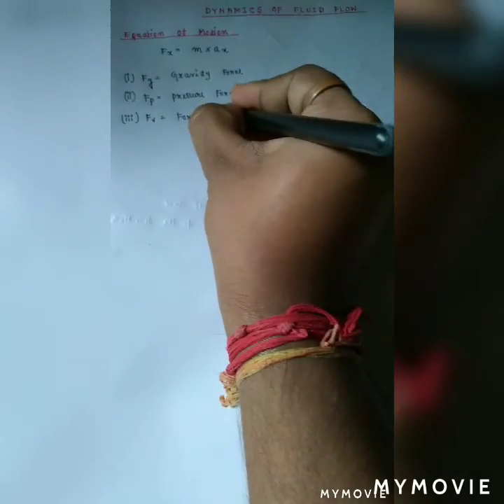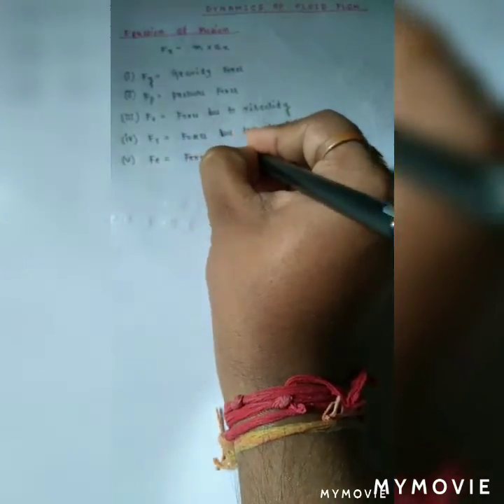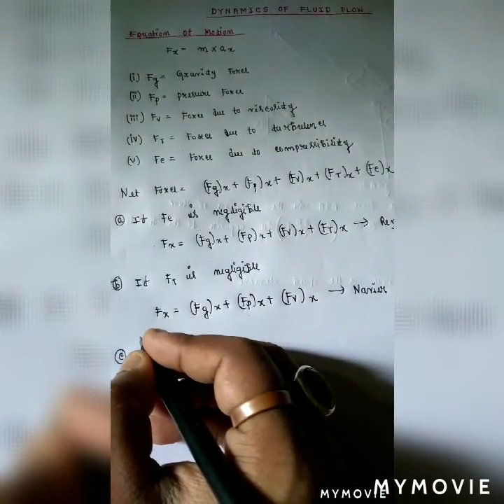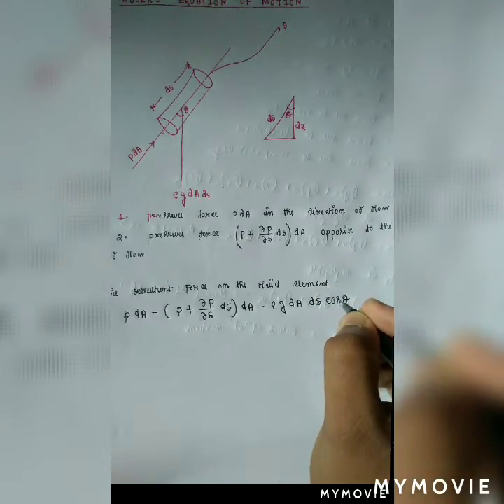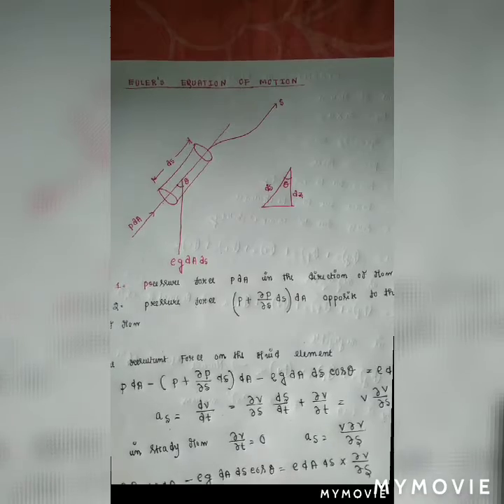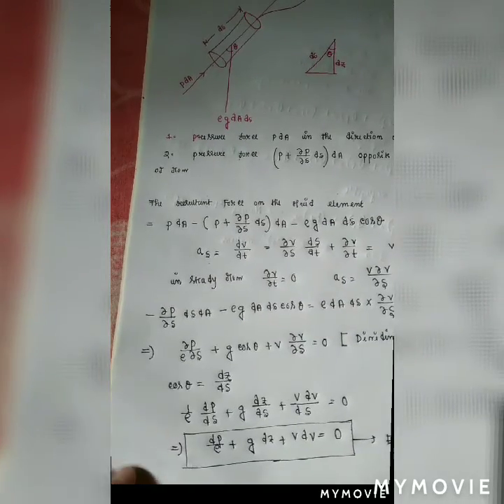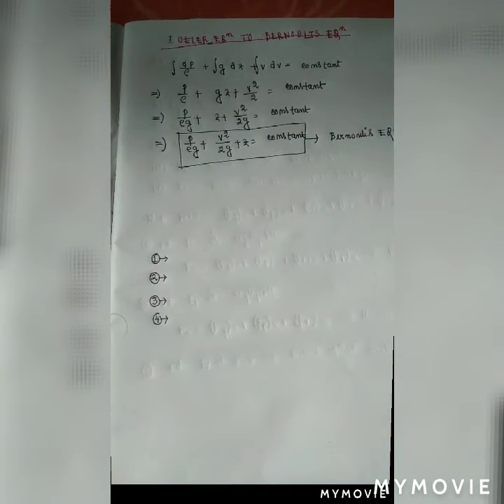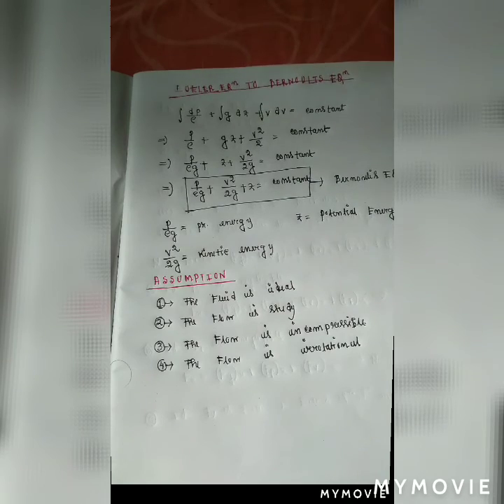##FLUID MECHANICS ##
#INTRODUCTION OF DYNAMICS @@##